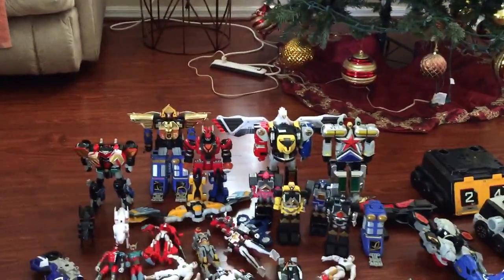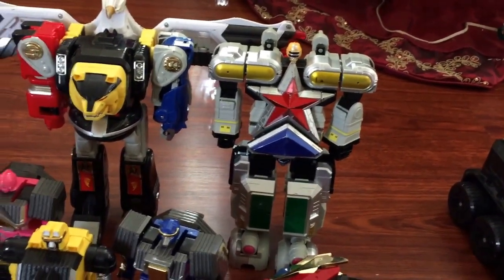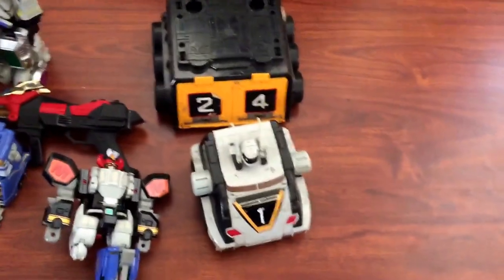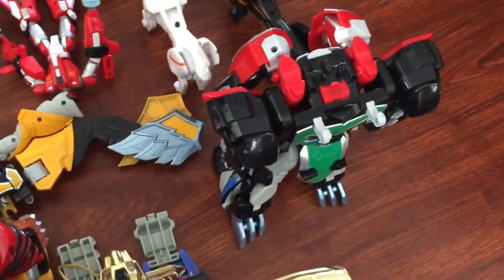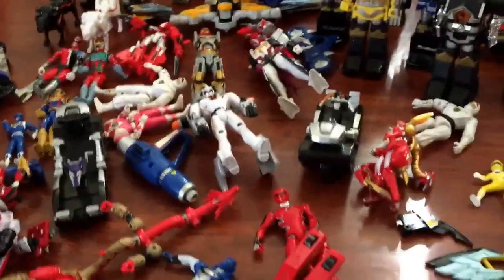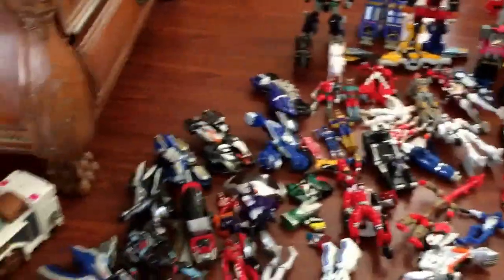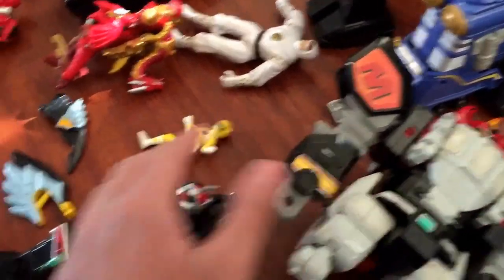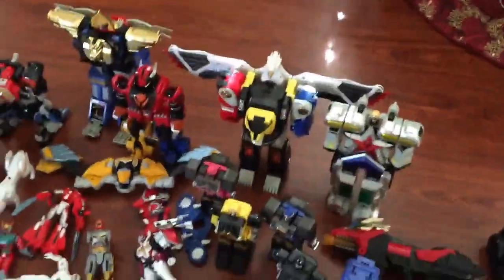Power ranger lots and megazord lot up for sale on ebay